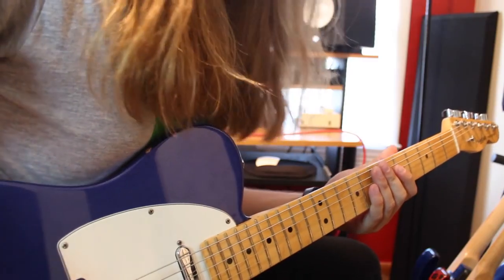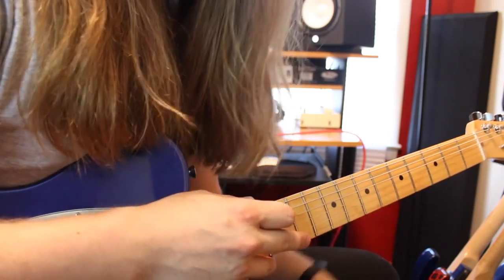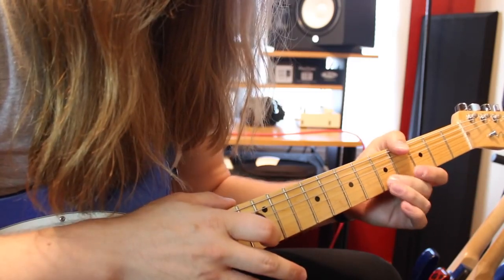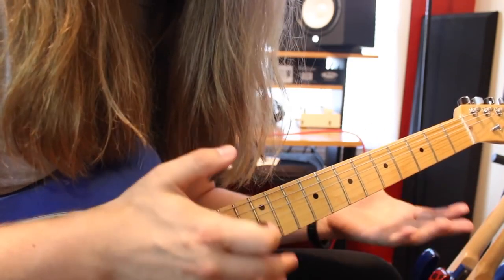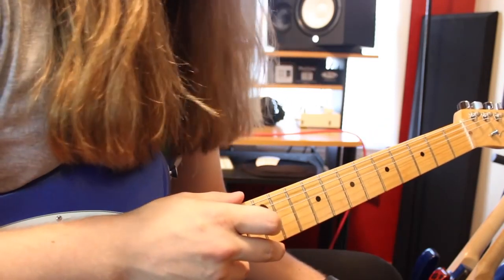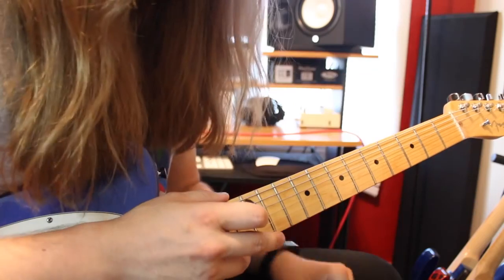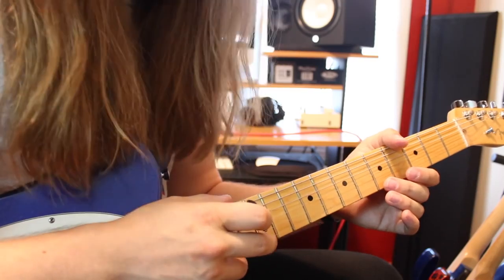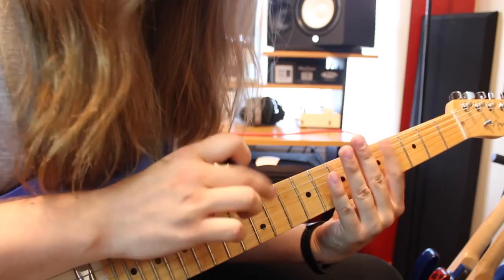Killer Tapping Licks in the Style of Eddie Van Halen - Lead Guitar Lesson w/ Robert Baker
★ ★ GET your FREE Guitar Guidebook now!

➜ In this guitar control lesson, Robert Baker will teach you how to play some killer tapping licks in the style of Eddie Van Halen.